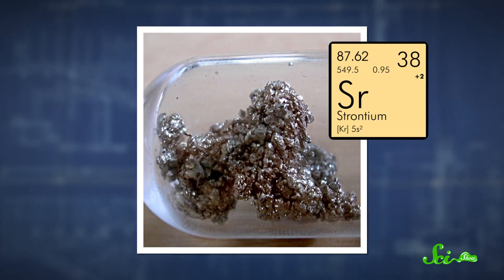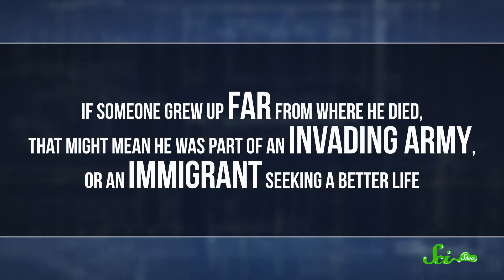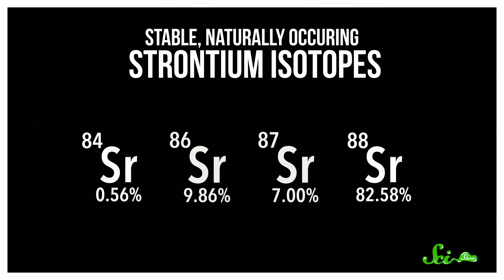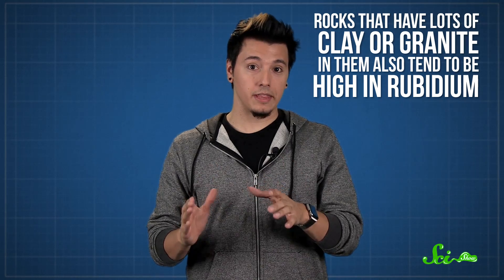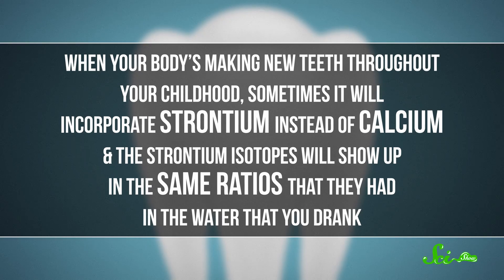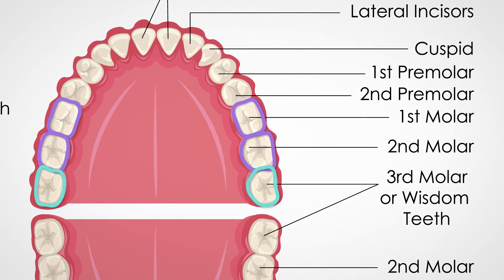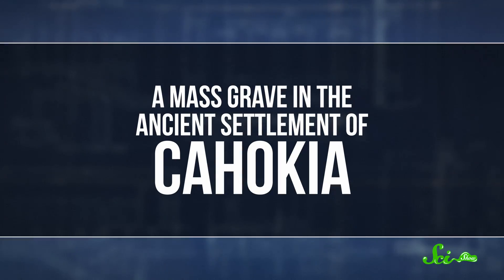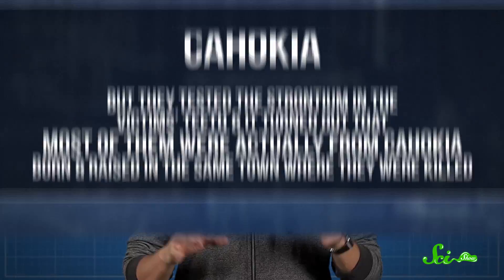Strontium: It Knows Where You've Been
Your teeth contain traces of strontium isotopes that can reveal where you lived while they were forming.